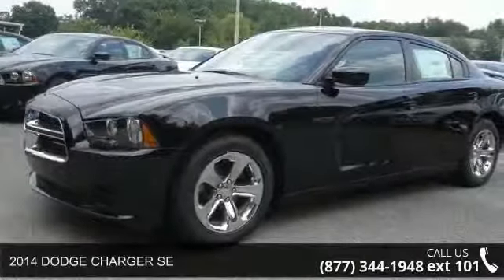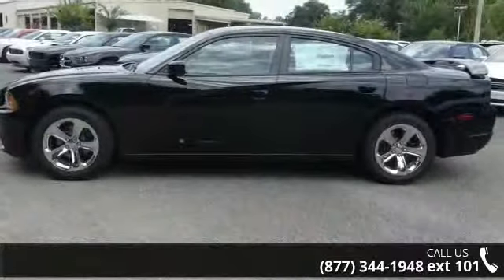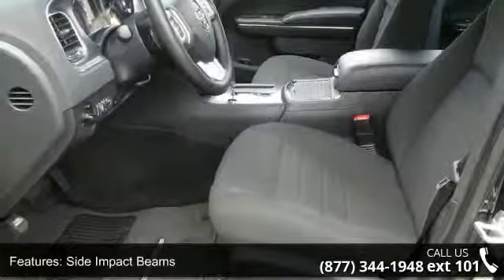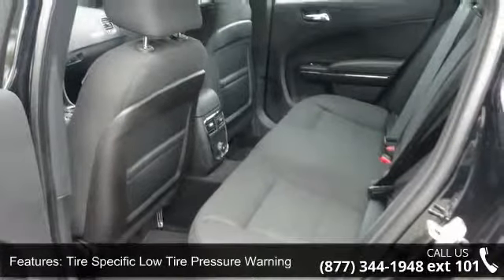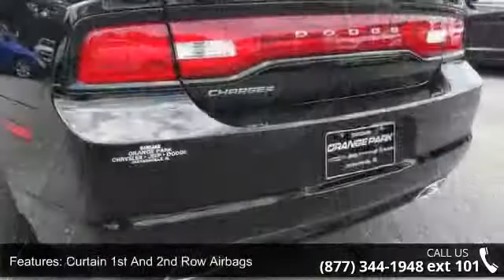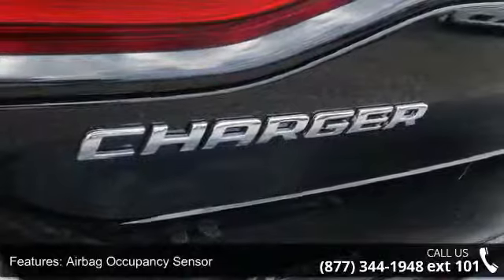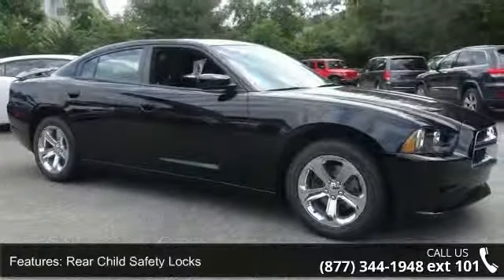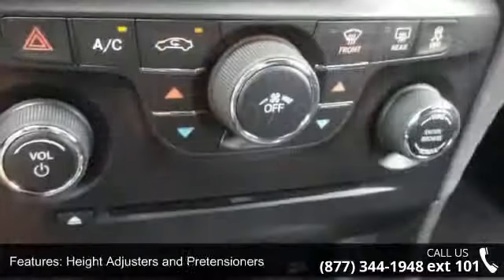2014 DODGE CHARGER SE - Orange Park Dodge - Jacksonville,...